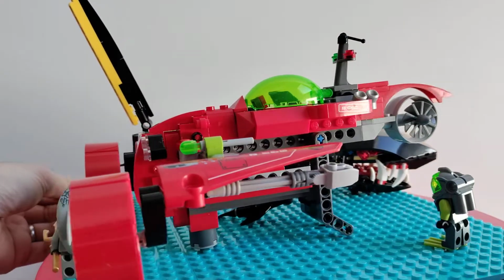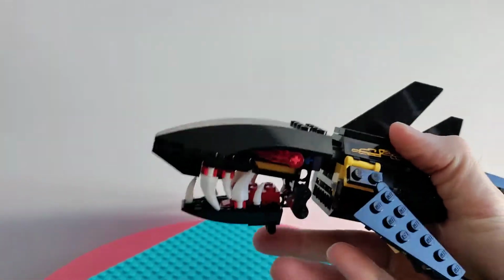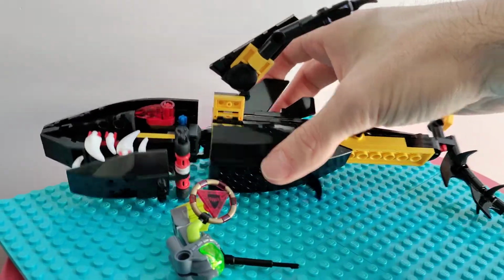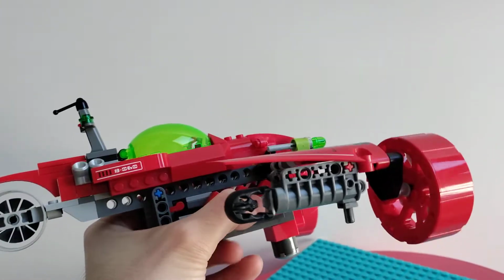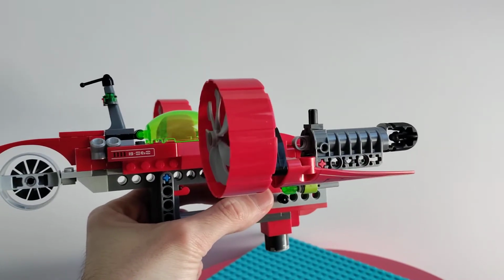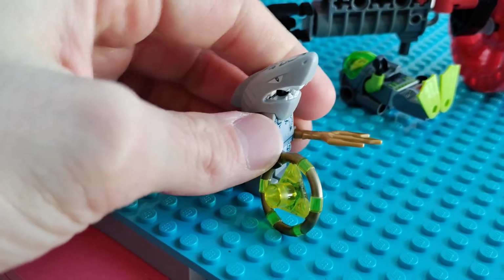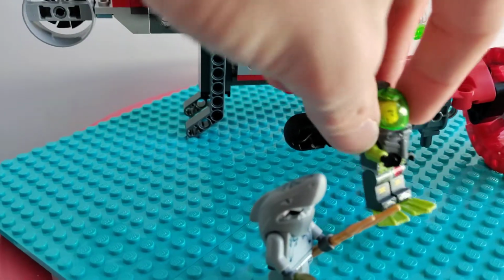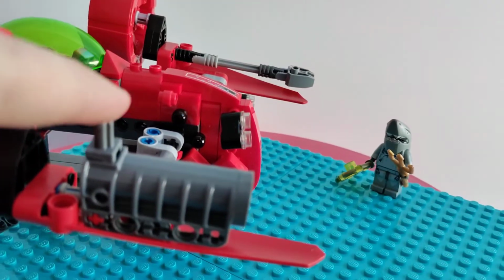May 22 Channel Update 📰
Here's some quick LEGO Atlantis reviews for the channel update of May 22!
Since the last update, we've released in depth reviews for the following sets:

* 8058: Guardian of the Deep
* 8060: Typhoon Turbo Sub

Let's have a quick look at them in today's video.

▬ Chapters ▬
0:00 - Good murning
1:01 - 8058 Guardian of the Deep
2:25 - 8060 Typhoon Turbo Sub
6:04 - Like & Subscribe!

By the way, welcome to the Super Secret Bricks channel! 🙊 Here you'll find:

* 🏗️ Side Builds of big LEGO sets
* 🔎 Reviews of LEGO sets
* 🖼️ Overviews of LEGO collections
* 💸 Unboxing of LEGO hauls
* 🖌️ Presentations of my LEGO MOCs ("My Own Creation")
* ℹ️ Tips for general LEGO stuff

If you enjoyed the video, please feel free to click the like button. I post videos every wednesdays, and sometimes on saturdays, so you can subscribe to the channel to get notified of new content (and if you unsubscribe, we totally won't imprison your family because that'd be evil and that's so not us 😉).